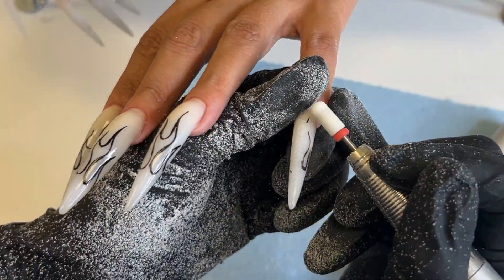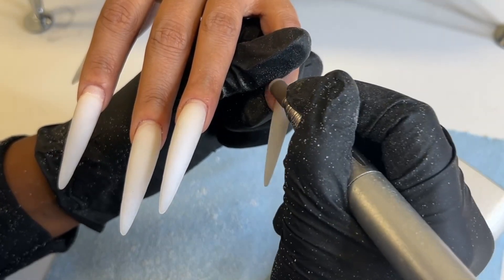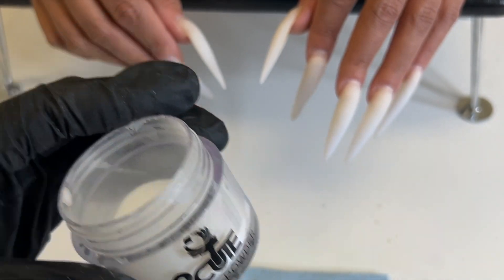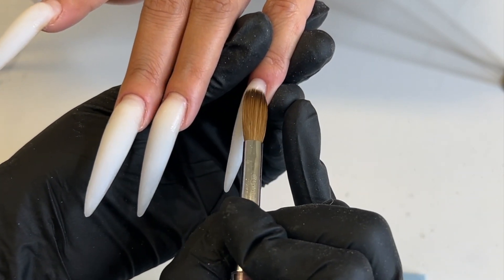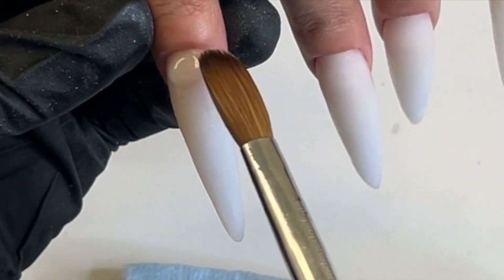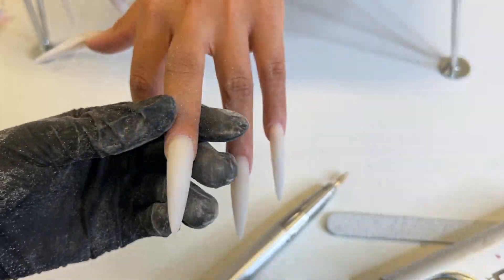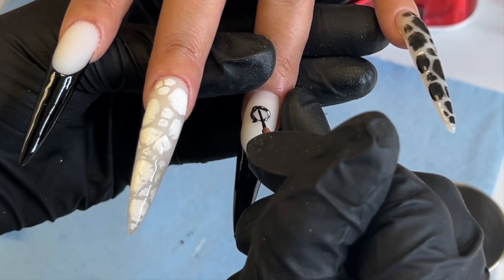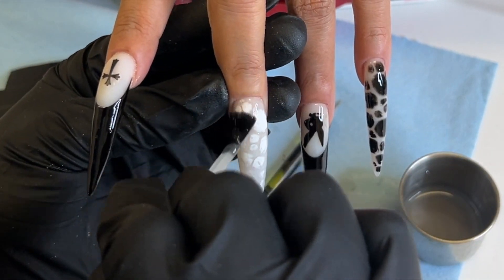HOW TO DO A FILL IN| EXTENDO LENGTH ALMOND NAILS| VOICE OVER TUTORIAL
NOTPOLISH- "TIPTOP"
2CUTE- "TIPTOP"

💜Products Used💜

💜FAQ💜
Name: Tatyana or TipTop
Location: Georgia
Age: 22
Licensed: Yes